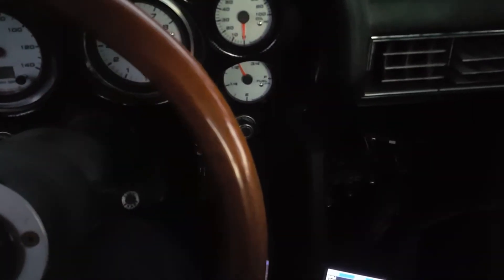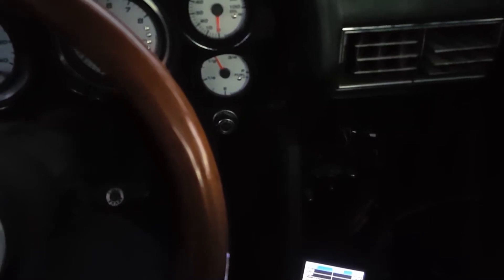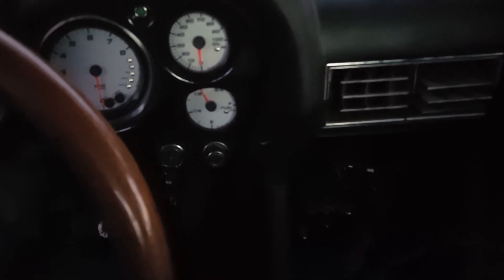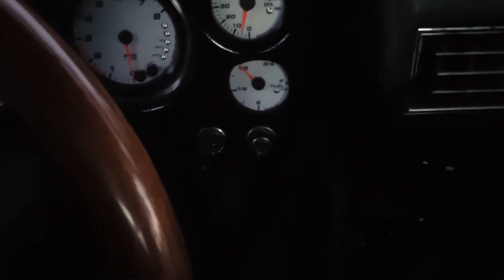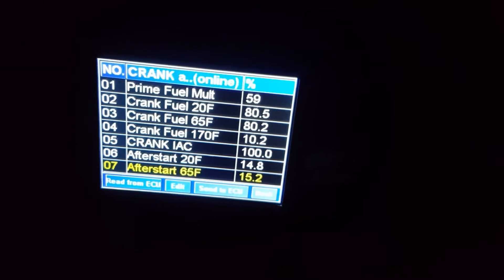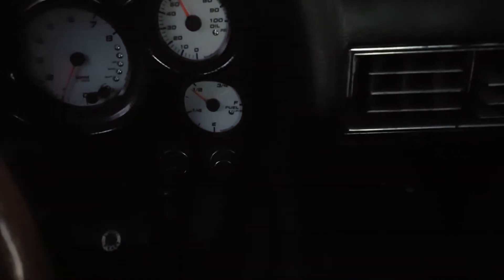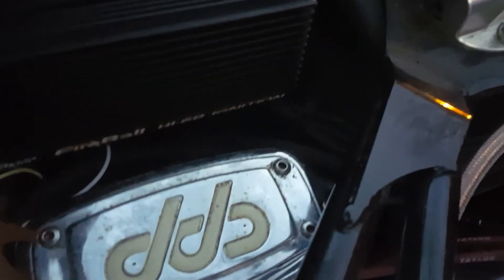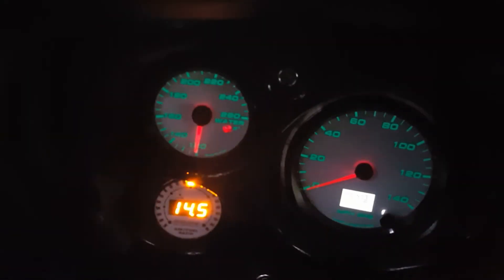Fitech efi fuel tuning on e85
I have been playing with the prime shot, cranking fuel and afterstart fuel since converting to e85.
This fuel seems to be more picky about settings but performance with high compression plus boost is worth it.